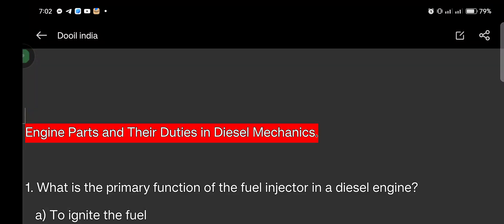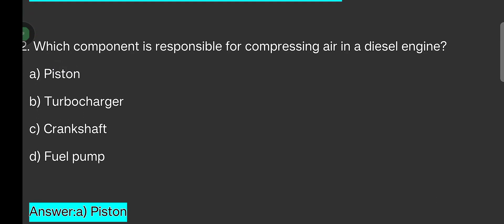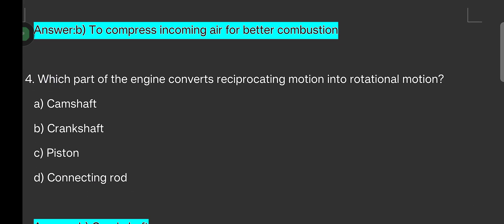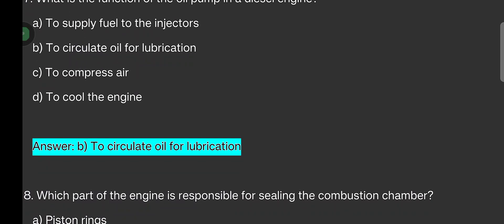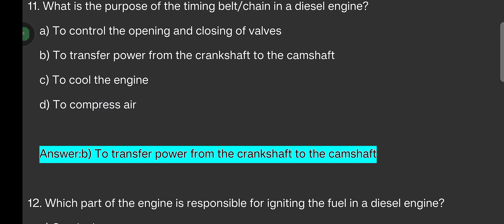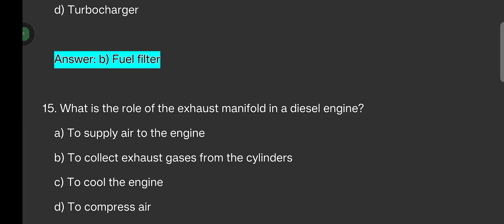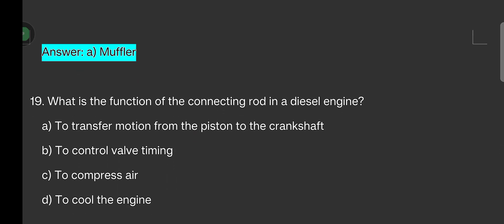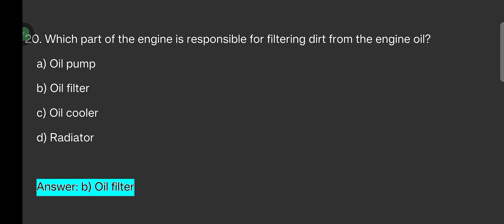Oil Exam Questions || Mechanic Diesel MCQ's || Duties Of Engine Parts